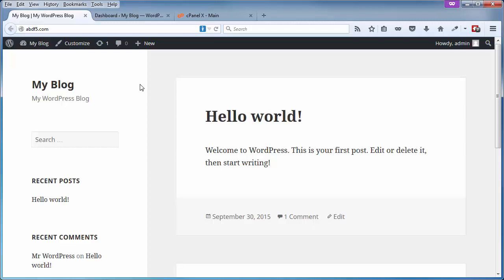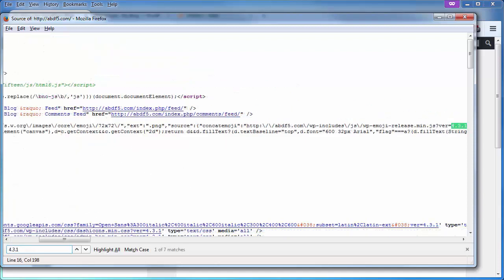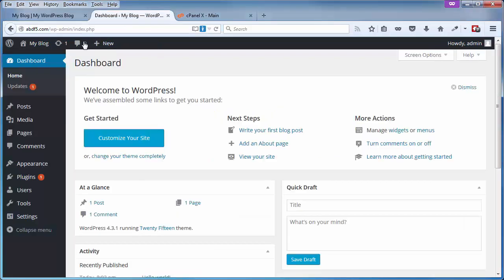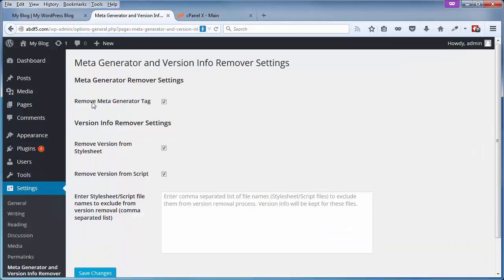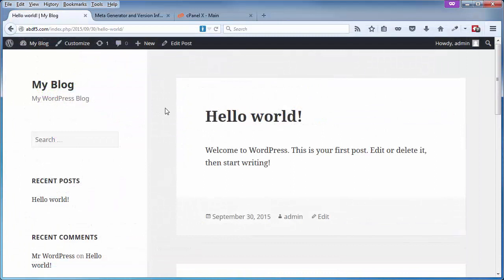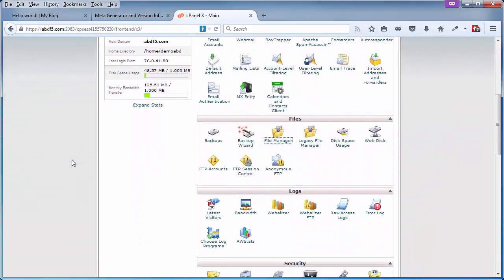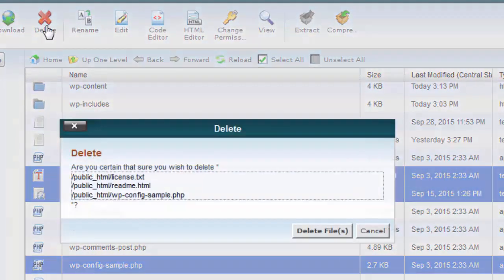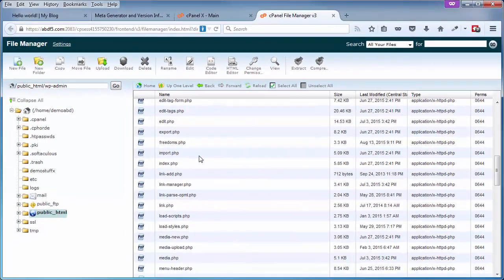Earn 500USD From WordPress Hacker Prevention Video Course 100% Free